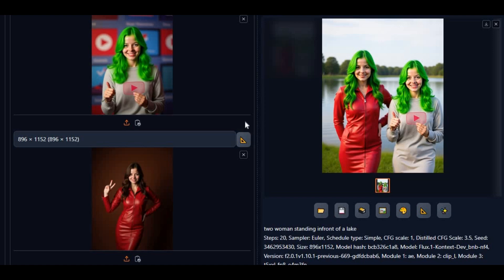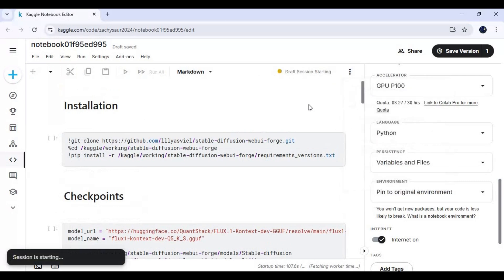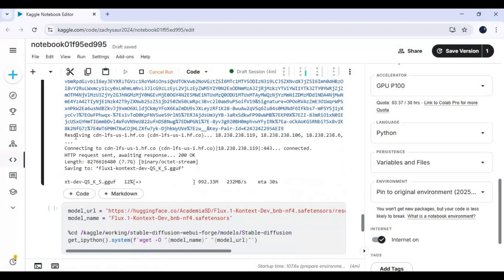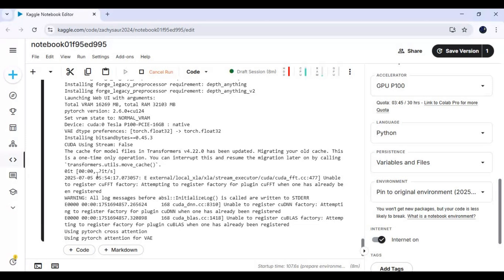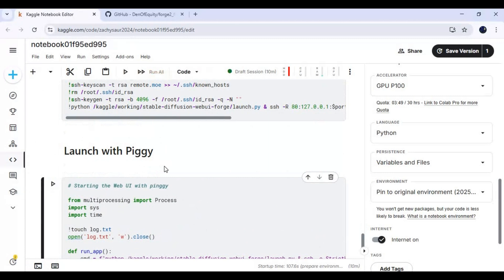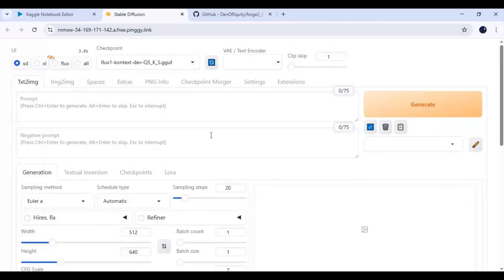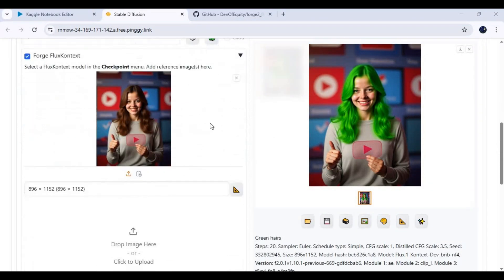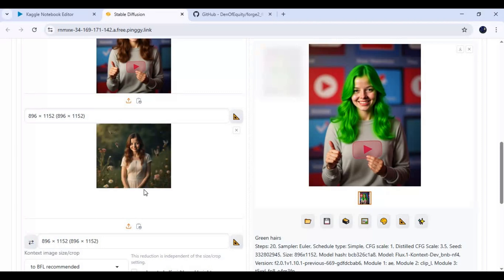Kontext Flux: The Smartest AI Image Editor is Now Free on Kaggle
🚀 Kontext Flux is Now on Kaggle!
Explore the power of context-aware AI editing – generate and modify images using simple text prompts, while keeping styles, characters, and layout perfectly consistent.

No Photoshop needed. No complicated tools. Just smart, localized editing in seconds.

🎯 What You Can Do with Kontext Flux:

Edit any part of an image using text commands

Generate new scenes with character/style consistency

Maintain layout and object coherence

Update text in images (e.g. signs, posters, ads)

Ideal for product shots, creatives, posters, and more!

📌 Powered by cutting-edge flow-matching AI and optimized for creators and developers alike.

💻 No need to install anything—just run it on Kaggle using free GPUs!